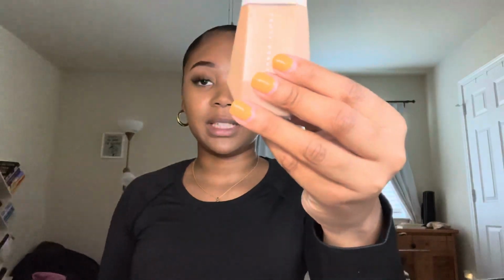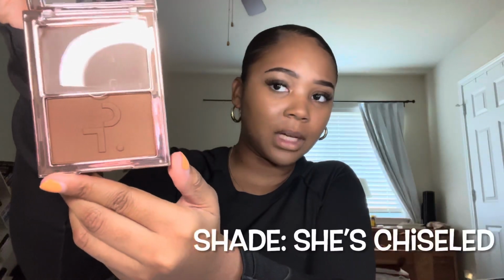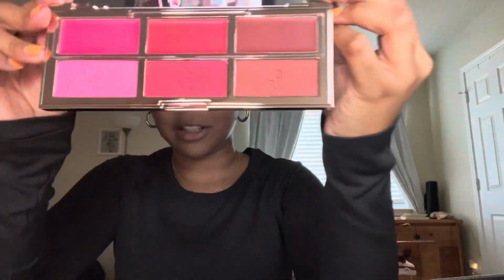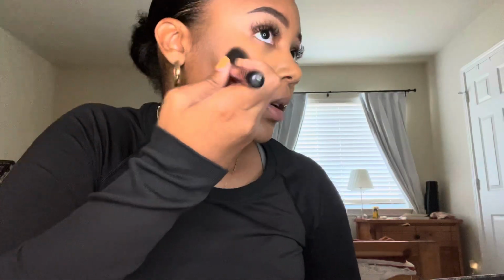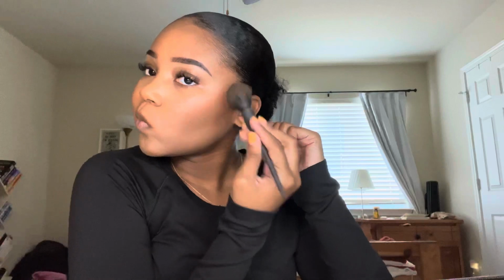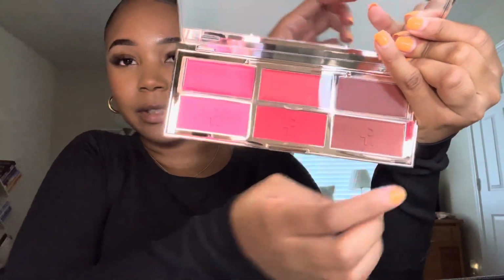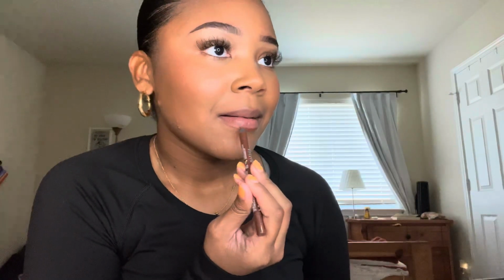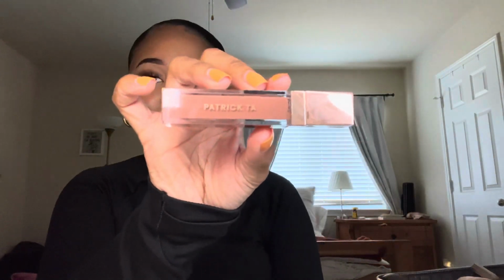Testing Patrick Ta Beauty!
Today I’m testing out some products from Patrick Ta beauty!

I have the Major Headlines Blush palette ($54)

His contour powder and cream duo in the shade “She’s Chiseled” ($38)

And the Silky lip crème in the shade “She’s independent” ($24)

Have you tried any of his products? Let me know if you like them or not 😊